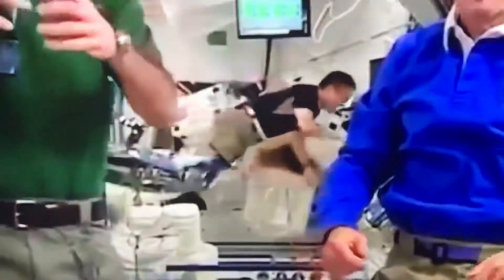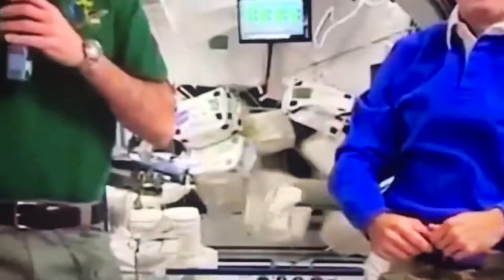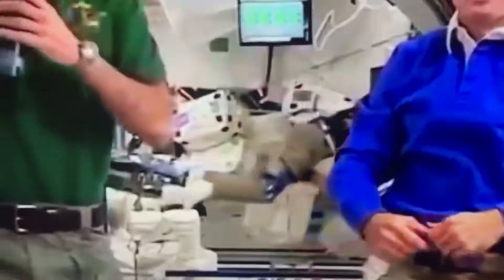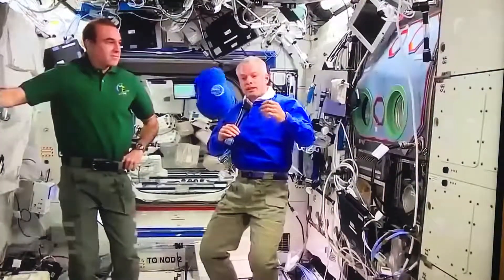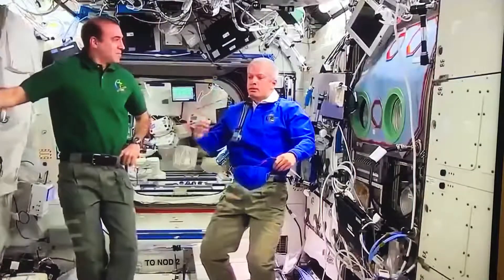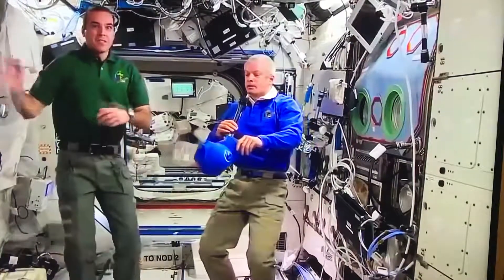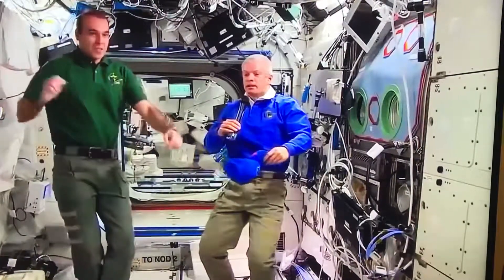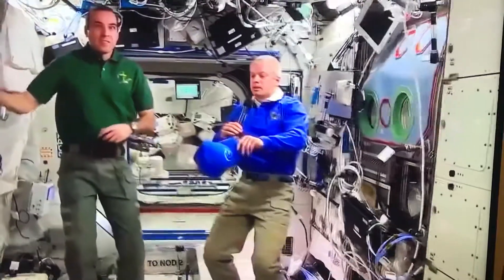Does NASA use augmented reality to fake it’s ISS live feed?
NASA faking space?